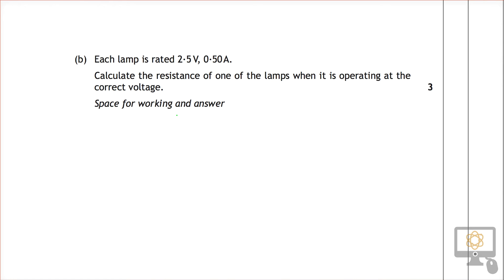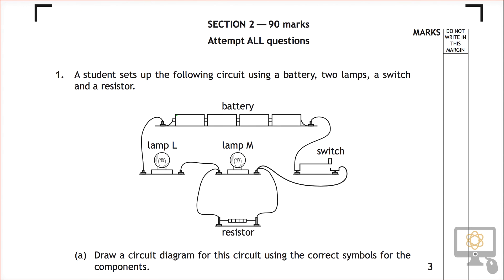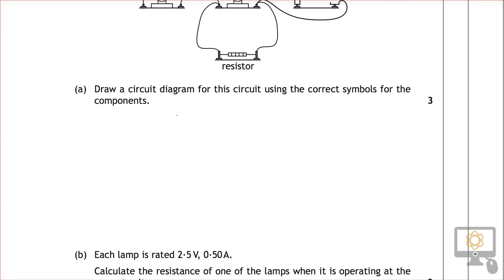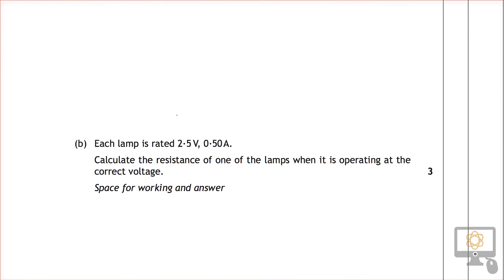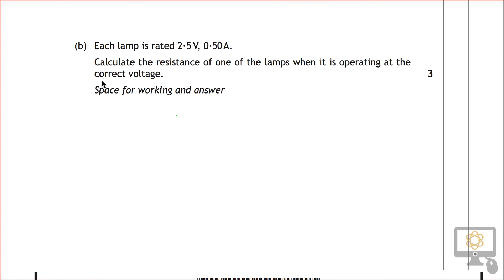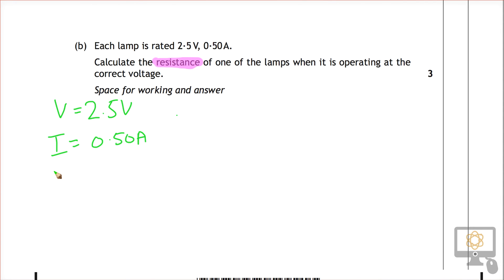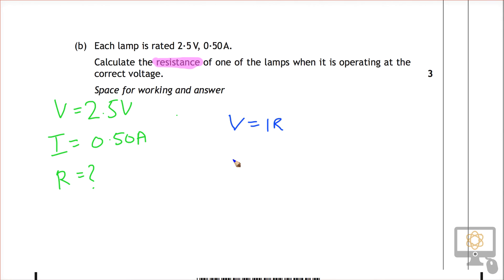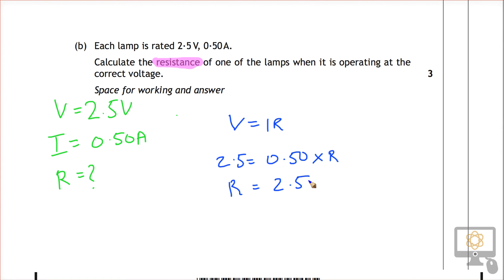Q1b §2 2015 Nat 5 Physics Paper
Video Solution for Q1b (Section 2) of the 2015 SQA National 5 Physics paper